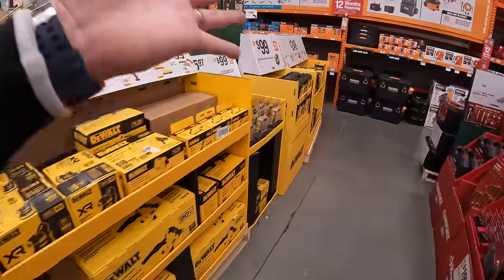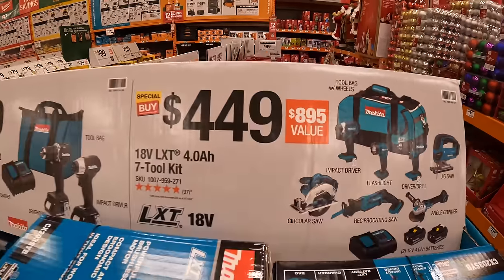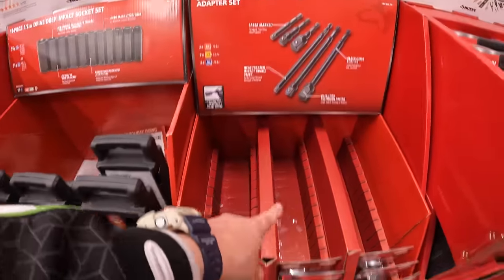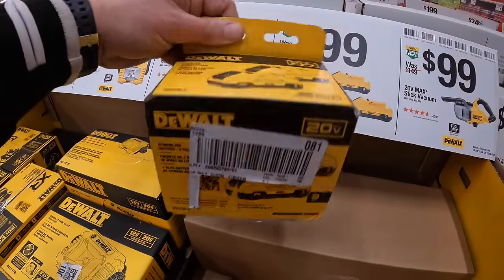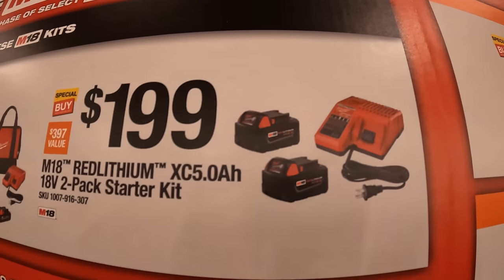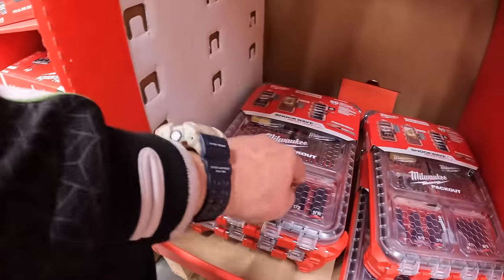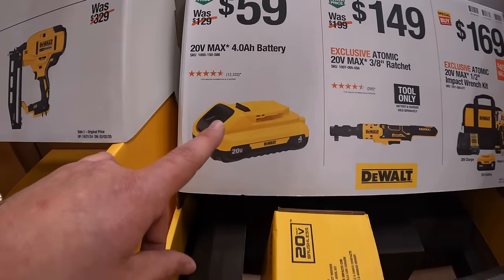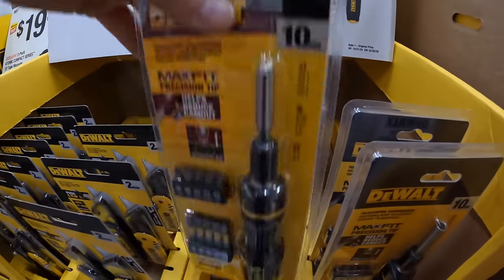Home Depot Gift Center Sales you can't Afford to miss!